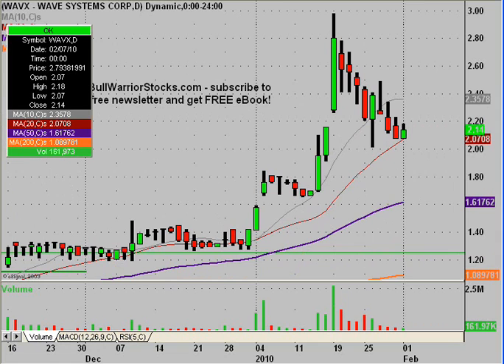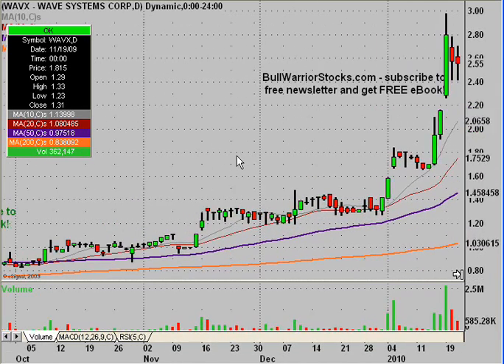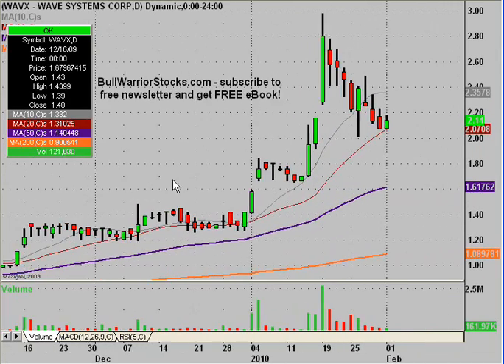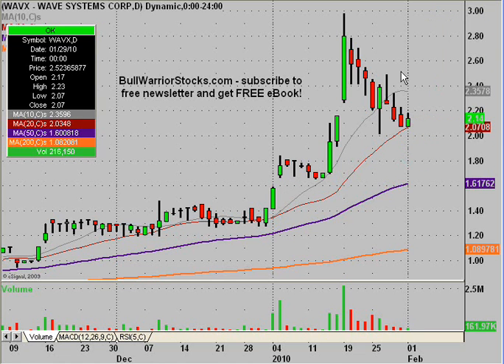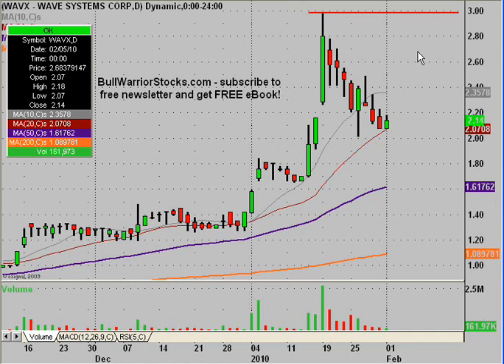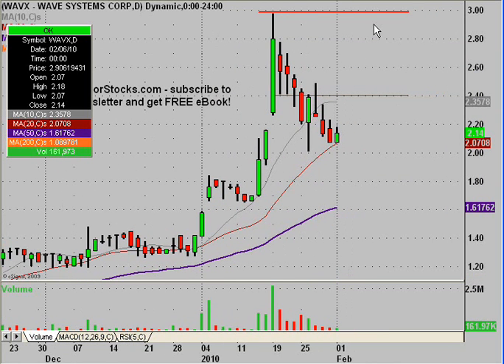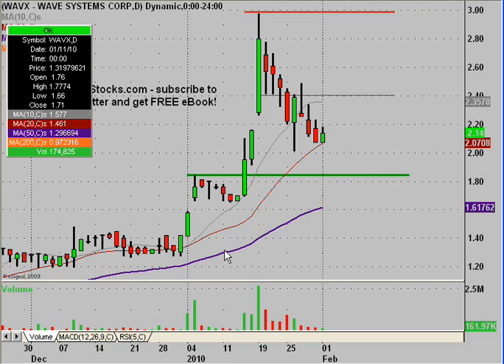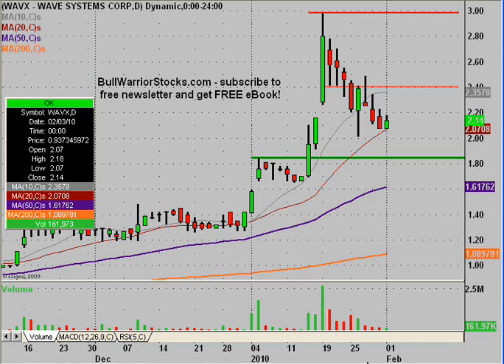WAVX Stock Trading Chart_ 2/1/2010